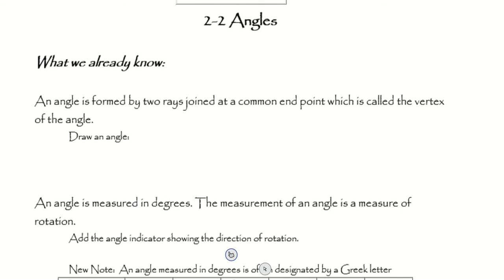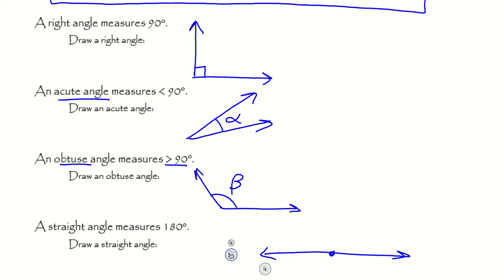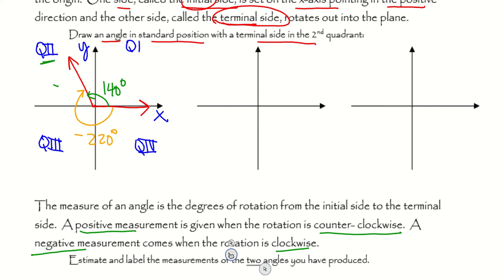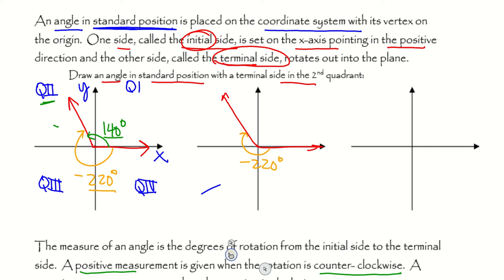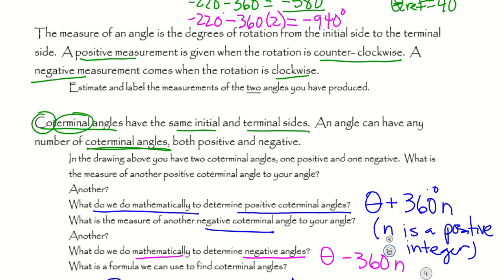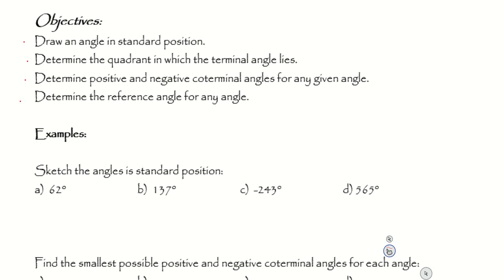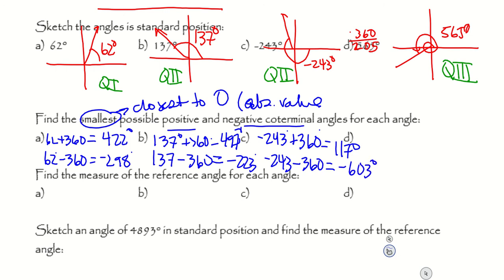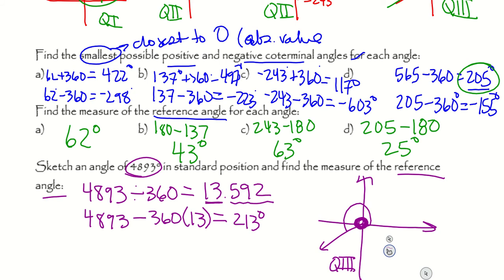HPC 2 2 Angles Notes Video